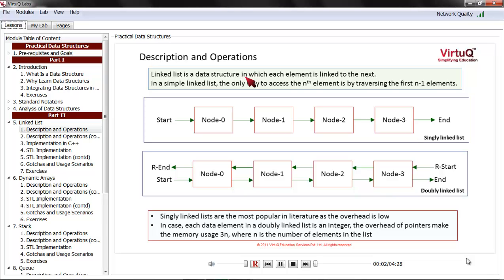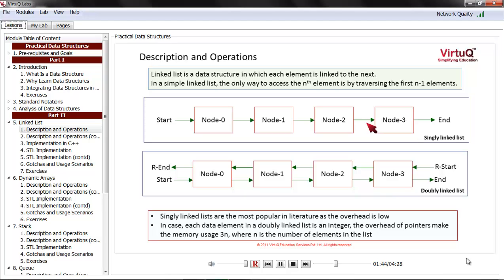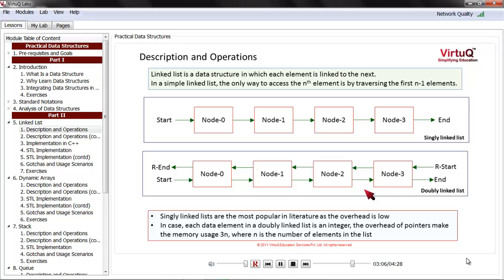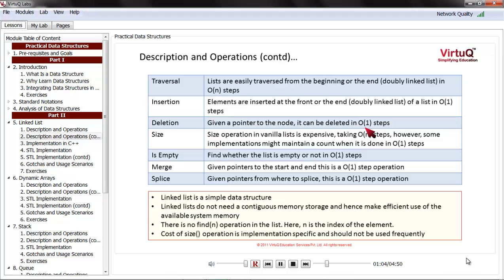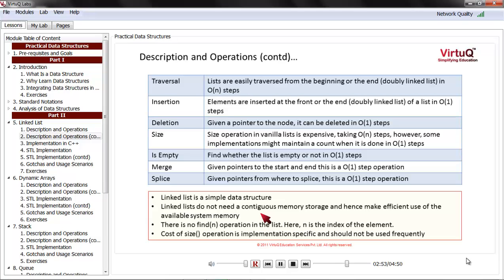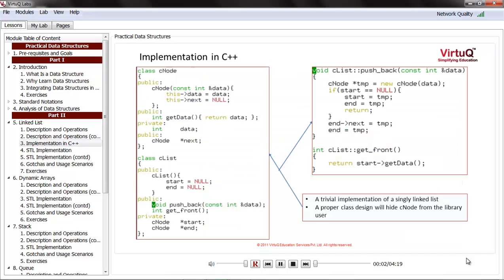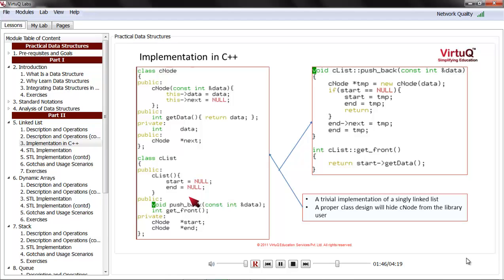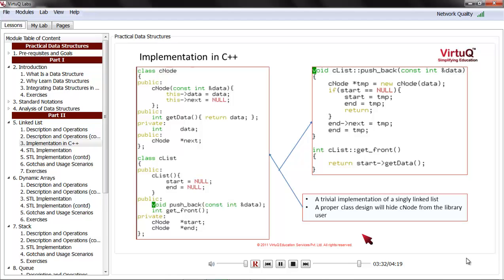Practical Data Structures - Linked List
This video describes one of the most popular data structures linked list. Apart from explaining how linked list works, an implementation in C++ is also discussed.